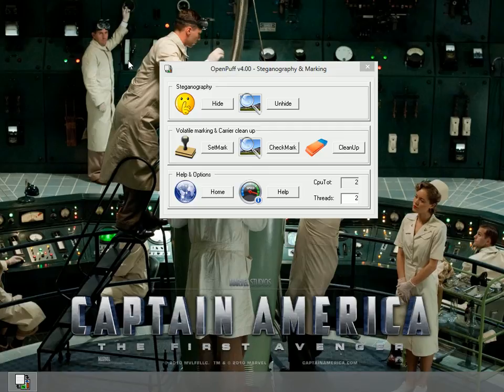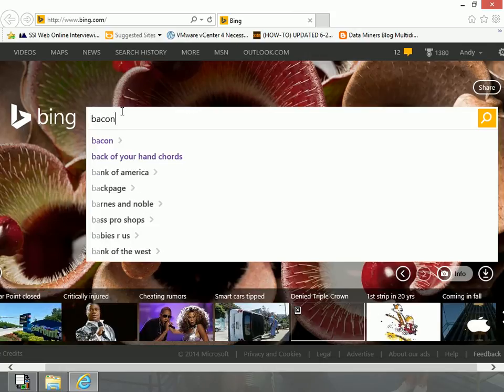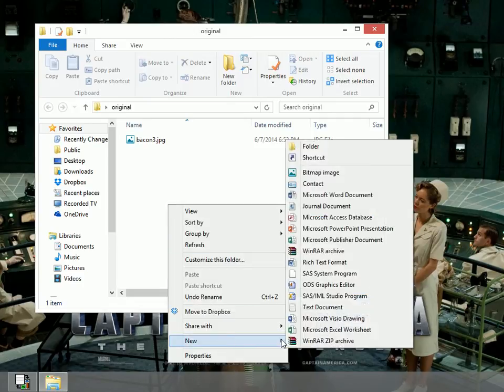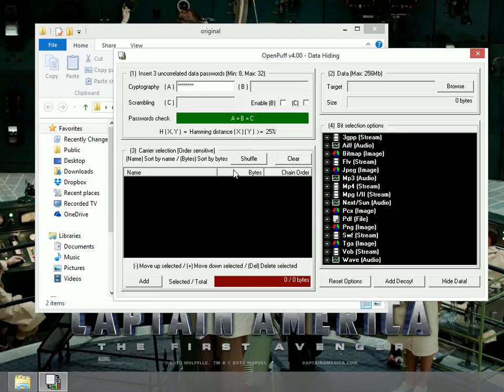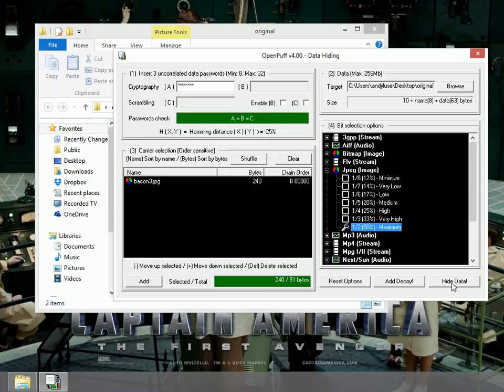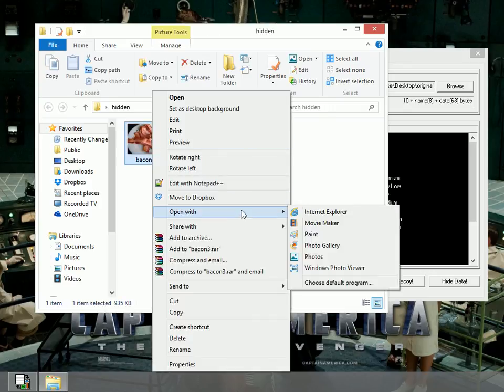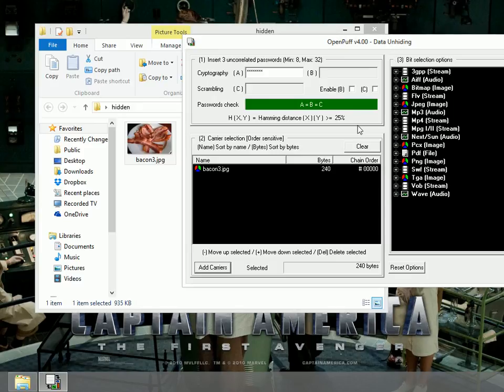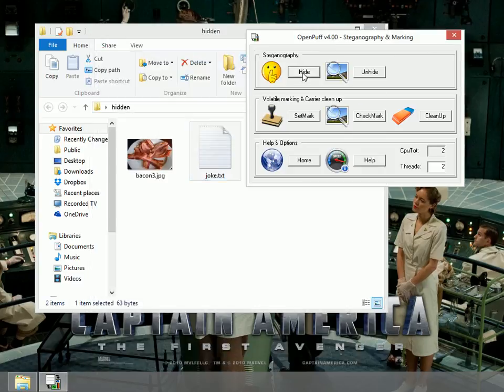OpenPuff demo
Demonstration showing how to hide a text file in an image using OpenPuff and also how to unhide the same file.